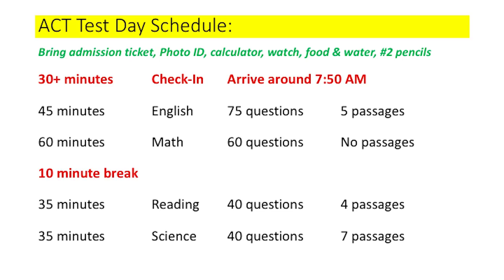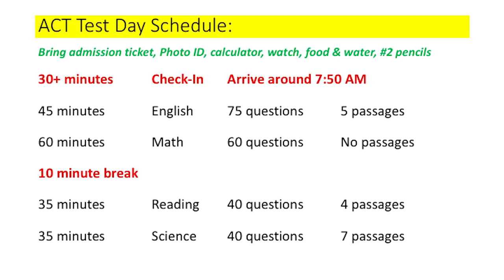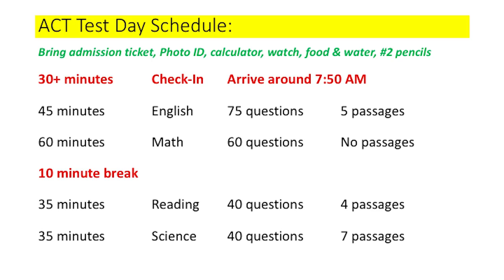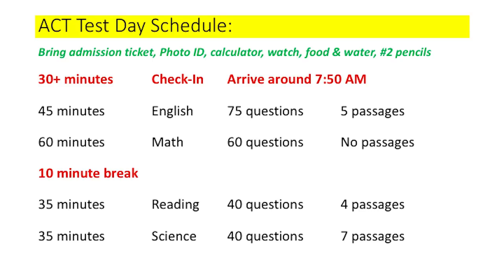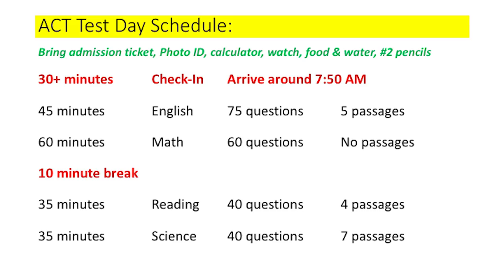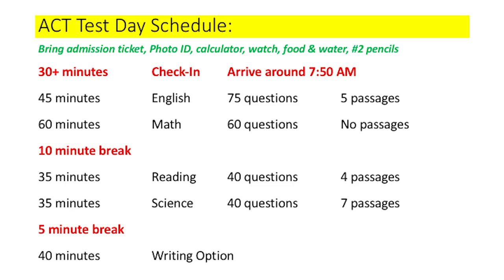ACT Test Day Schedule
This is a video I made for my online class students.  I am posting it on YouTube so I can share it with my live class students.